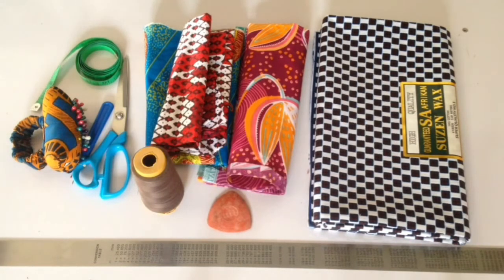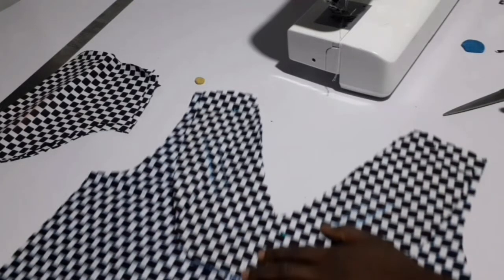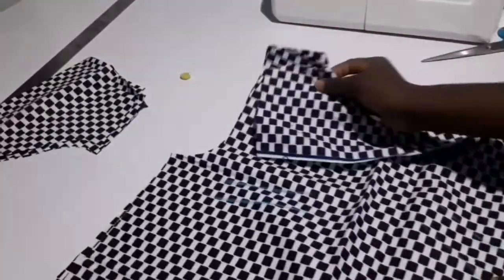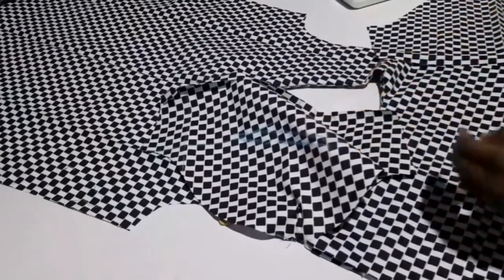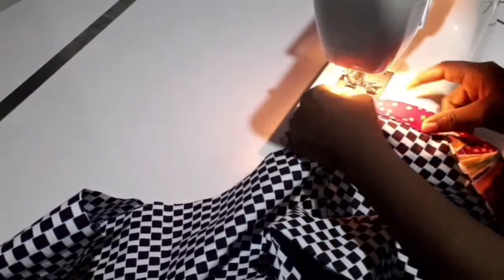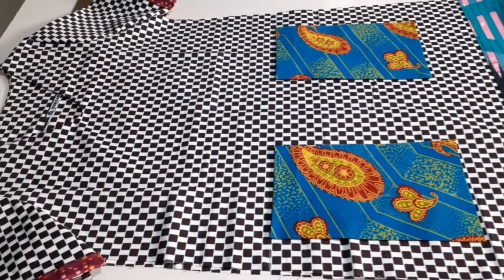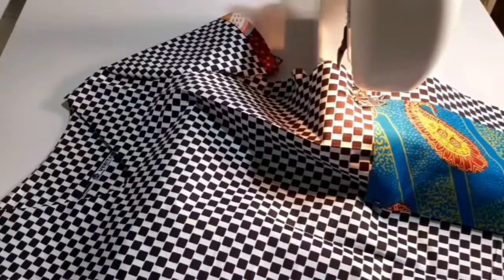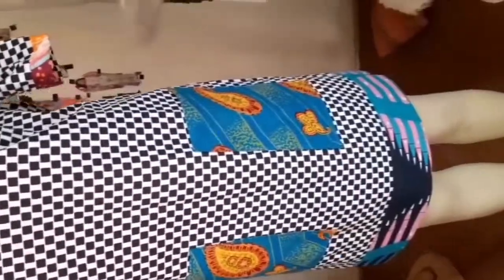Ankara Shift dress : Sewing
The sewing process for the shift dress.

It goes by pretty fast but you should be able to understand it.